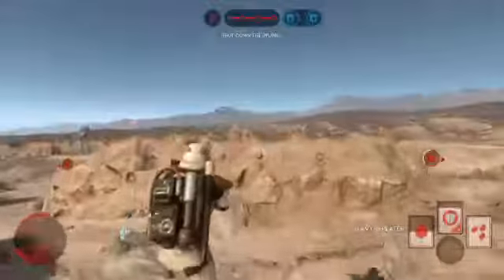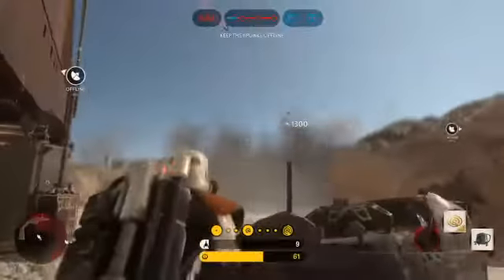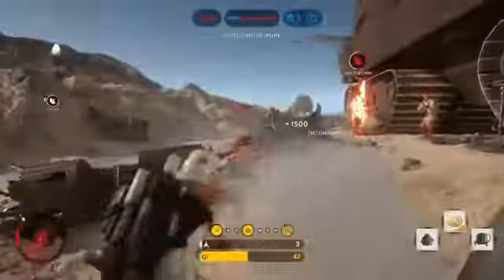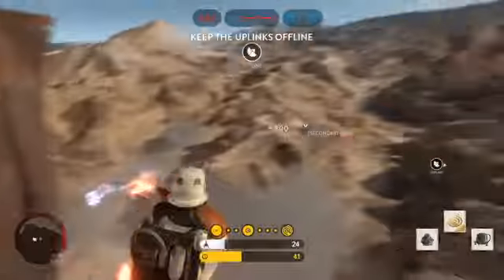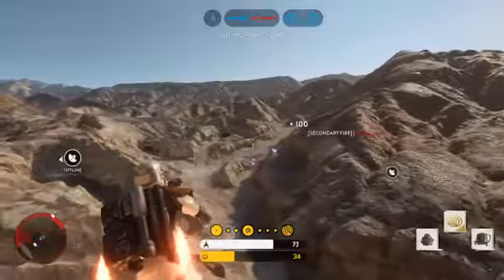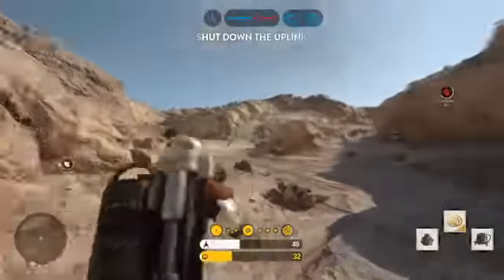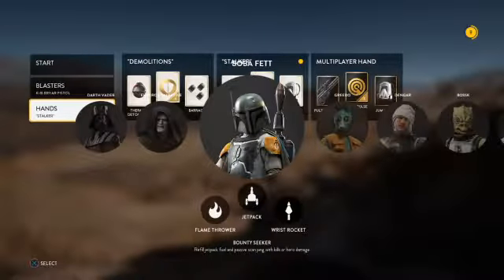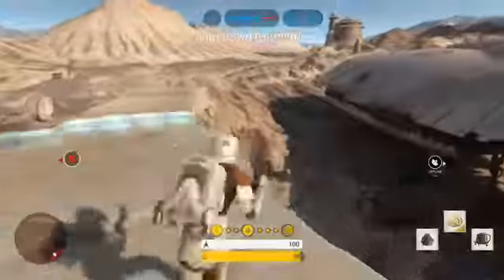MOST OP GLITCH 2.0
I SCREWED UP THE FIRST TIME SO I MADE A SEQUEL THAT CUT OUT THE FIRST PART AND OH ENJOY THE VIDEO; LINK TO TUTORIAL WHERE I SCREWED UP